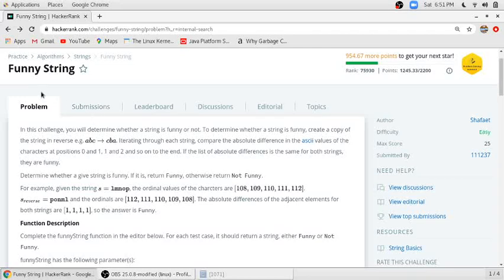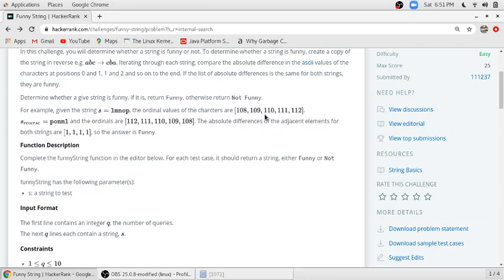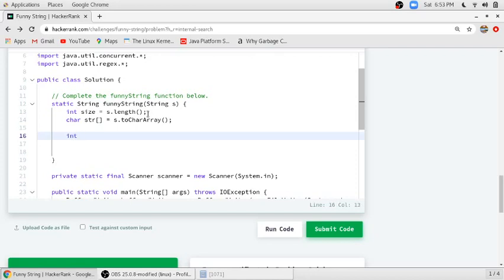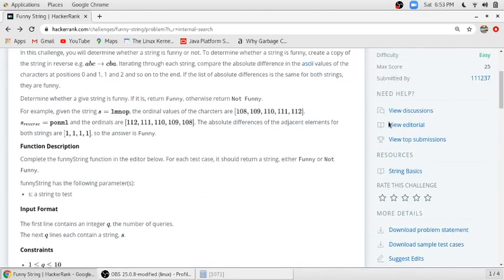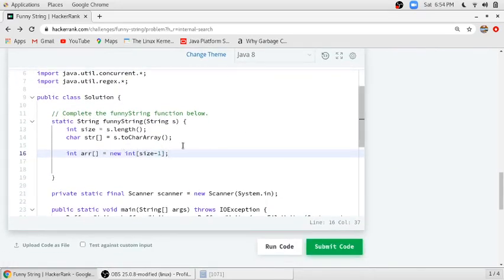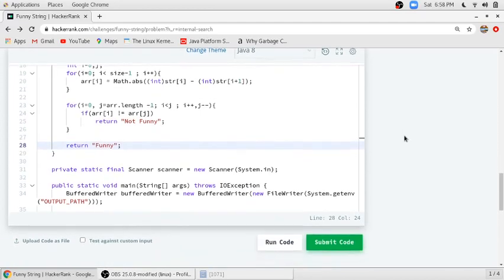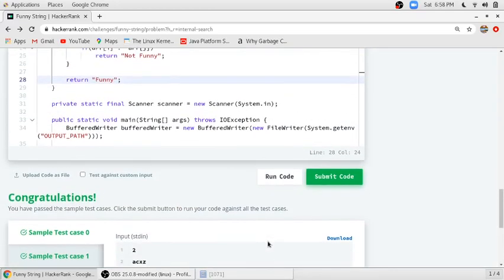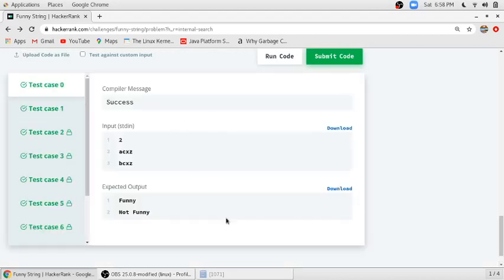Funny String | Hacker Rank Solution in Java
Hello friends,
we have to find the difference between the adjust characters and check if the reverse array is same as the original array